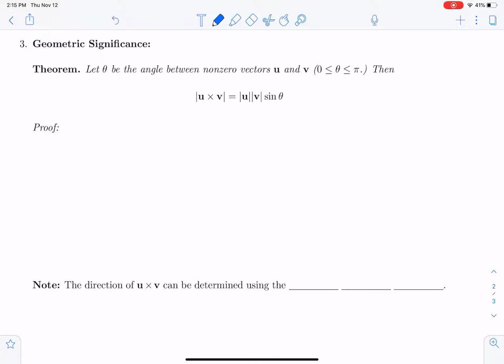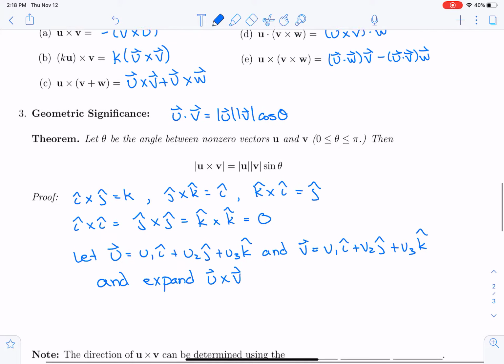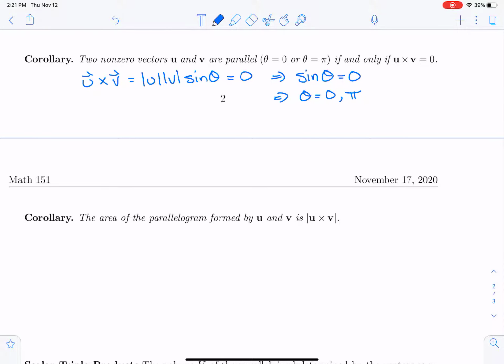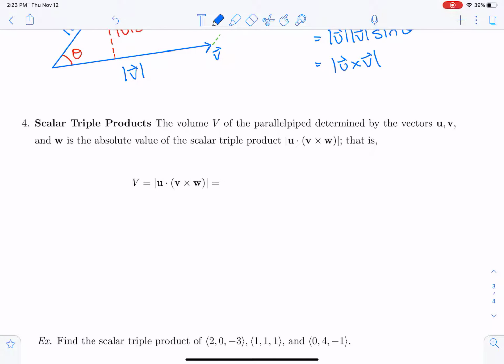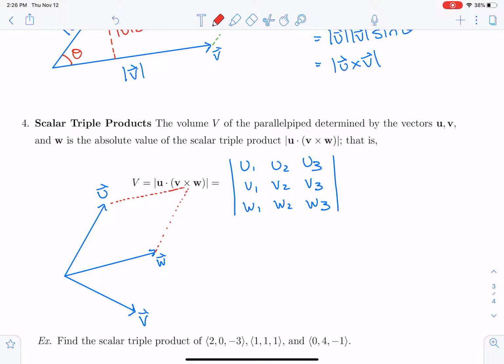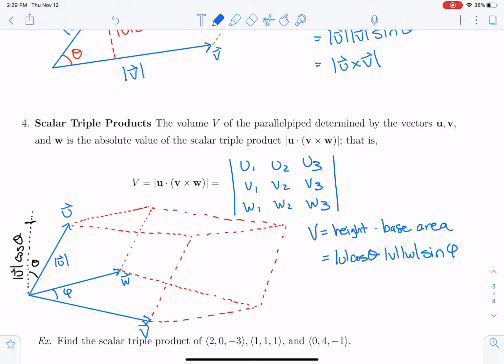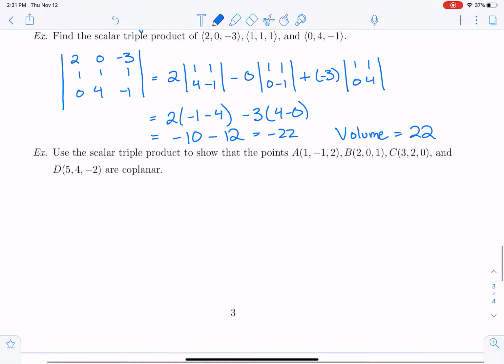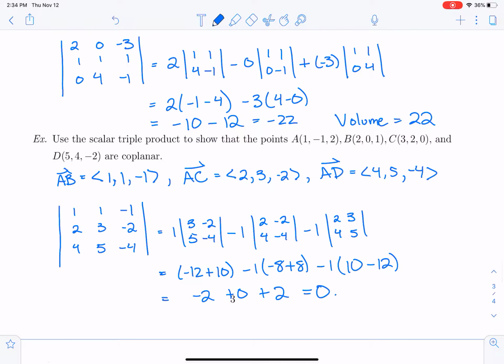Cross Products Part 2